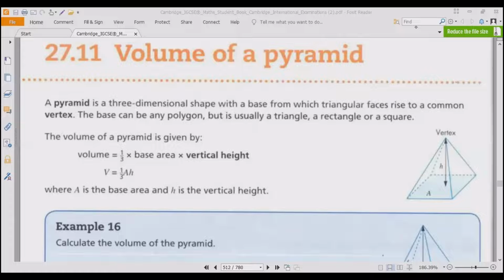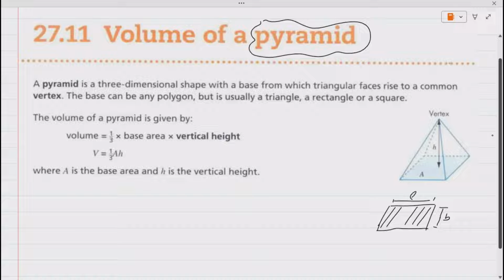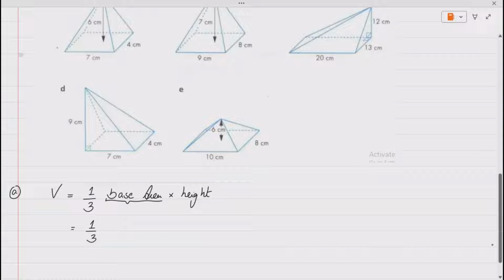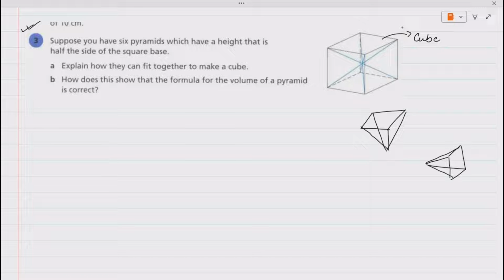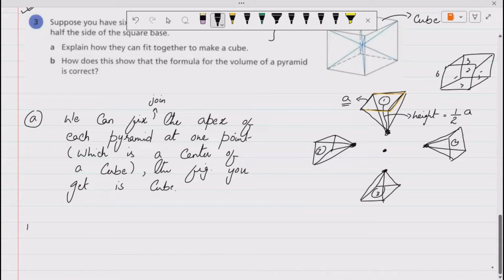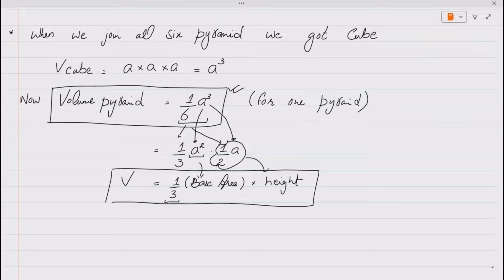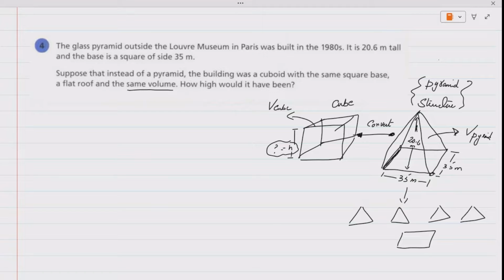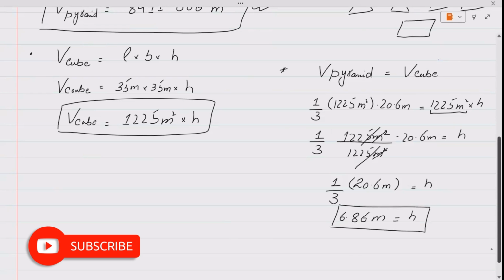Volume of a Pyramid | O level exam questions about pyramid |Can you solve these questions?|Cambridge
This video explains about the volume of a pyramid, how we can find the volume of a pyramid? , different types of questions related to the concept of volume of a pyramid for the ) level exam paper 1.

volume of a pyramid
10 7 volume of pyramids and cones answer key
11 3 volume of pyramids and cones answer key
11 5 practice volumes of pyramids and cones
11 5 practice volumes of pyramids and cones form k
11 5 volumes of pyramids and cones
11 5 volumes of pyramids and cones answer key
11 5 volumes of pyramids and cones form k
12 5 volumes of pyramids and cones answer key
12 5 volumes of pyramids and cones worksheet answers
18.2 volume of pyramids answer key
find the surface area of a pyramid
frustum of a pyramid formula
hexagonal pyramid calculator
homework 8 volume of pyramids and cones
homework 8 volume of pyramids and cones answers
kuta software infinite geometry surface area of pyramids and cones
kuta software infinite geometry volume of pyramids and cones
kuta software volume of pyramids and cones
lesson 5 homework practice volume of pyramids answer key
lesson 5 problem solving practice volume of pyramids
lesson 5 volume of pyramids 657 answers
math aids com volume of prisms and pyramids answers
math aids com volume of prisms pyramids cylinders and cones
pentagonal pyramid volume formula
practice 10 6 volumes of pyramids and cones answers
practice 10 9 volume pyramids cones and spheres
practice 11 5 volumes of pyramids and cones
practice 11 5 volumes of pyramids and cones answers
pyramid calculator volume
pyramid cone cylinder
pyramid geometry calculator
pyramid measurement calculator
pyramid prism volume
pyramid rectangular prism
pyramid volume calculator
pyramid volume formula
pyramids and cones worksheet
pyramids and prisms worksheet
rectangular prism and pyramid
rectangular pyramid calculator
rectangular pyramid prism
square pyramid volume calculator
square pyramid volume formula
surface area and volume of a pyramid
surface area and volume of prisms and pyramids
surface pyramid
triangular pyramid calculator
triangular pyramid formula
triangular pyramid volume
truncated pyramid calculator
truncated pyramid volume calculator
unit 11 homework 8 volume of pyramids and cones
unit 11 homework 8 volume of pyramids and cones answers
volum piramide
volume and surface area of pyramids cones and spheres worksheet
volume and surface area of pyramids worksheet pdf
volume of a frustum of a pyramid
volume of a pyramid with a square base
volume of a pyramid worksheet
volume of a pyramid worksheet with answers
volume of a triangular prism worksheet
volume of cones and pyramids
volume of cones and pyramids worksheet
volume of mixed pyramids answer key
volume of prism and pyramid
volume of prism and pyramid worksheet
volume of prism pyramids cylinders and cones worksheet answers
volume of prisms and pyramids answer key
volume of prisms and pyramids worksheet answer key
volume of prisms and pyramids worksheet pdf
volume of prisms cylinders cones pyramids and spheres worksheet pdf
volume of prisms cylinders pyramids cones and spheres worksheet
volume of prisms pyramids cylinders and cones
volume of prisms pyramids cylinders and cones answer key
volume of prisms pyramids cylinders and cones worksheet answers
volume of pyramid questions
volume of pyramid worksheet answer key
volume of pyramid worksheet pdf
volume of pyramids and cones answer key
volume of pyramids and cones kuta software
volume of pyramids and cones maze answer key
volume of pyramids and cones worksheet answers
volume of pyramids cones and spheres
volume of pyramids cones and spheres worksheet
volume of pyramids practice
volume of pyramids worksheet
volume of rectangular pyramid
volume of rectangular pyramid worksheet
volume of square pyramid
volume of triangular pyramid calculator
volume of triangular pyramid worksheet